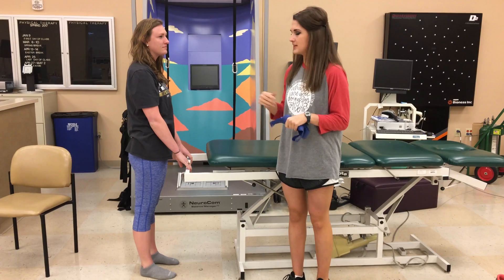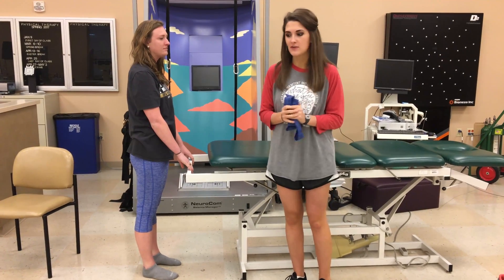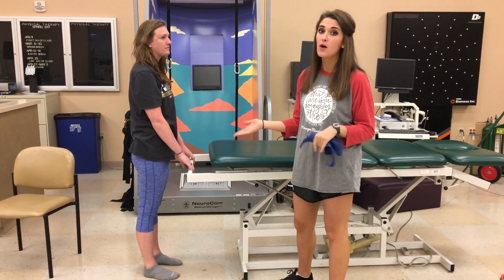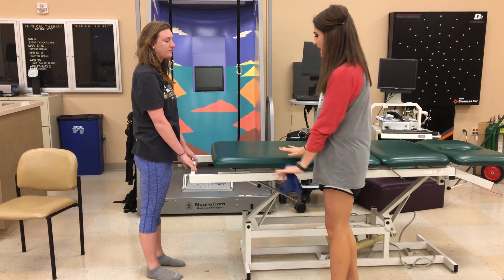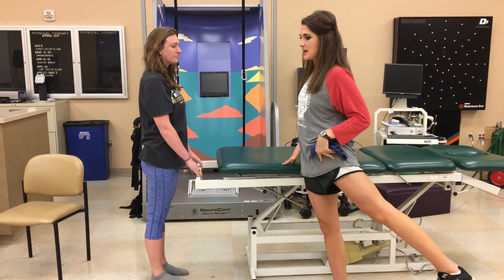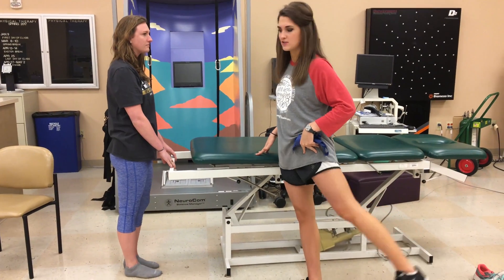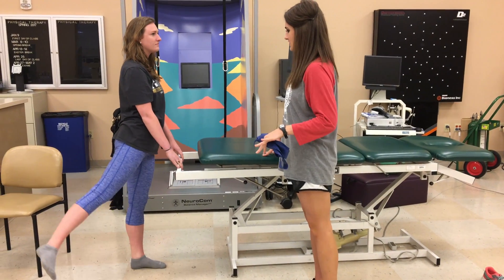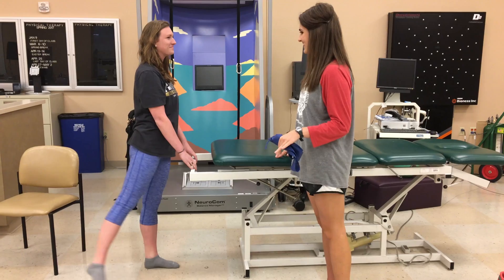4x2 glut med ABD